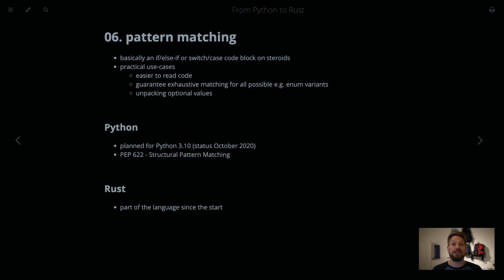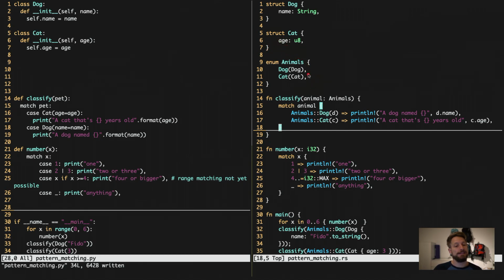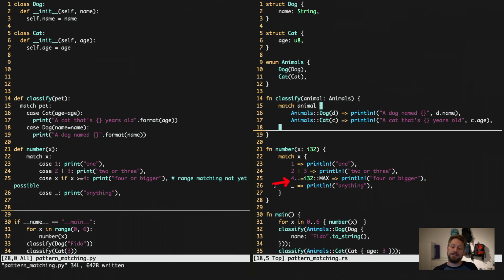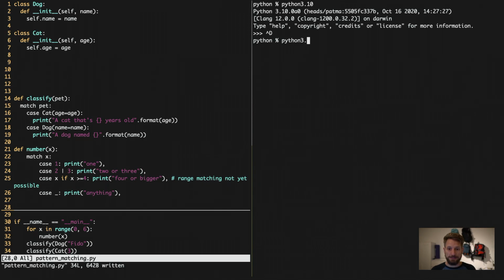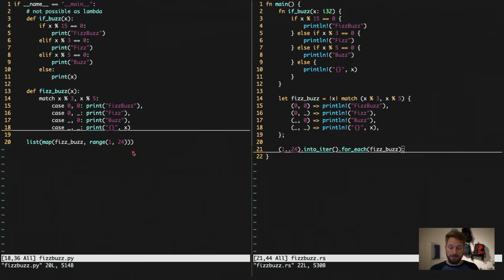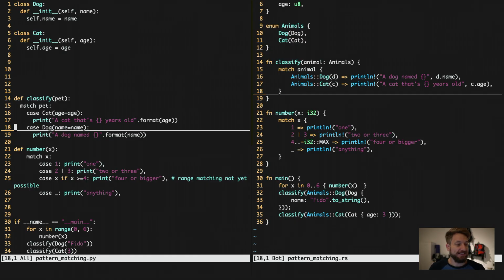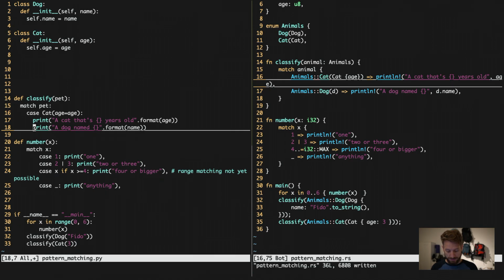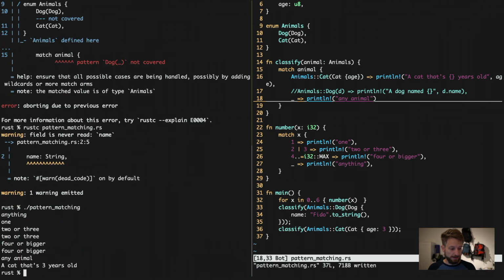06. Pattern Matching - From Python to Rust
introduction into structural pattern matching with Python and Rust